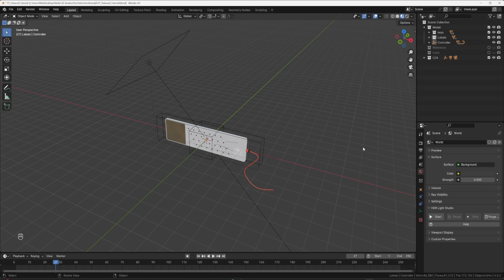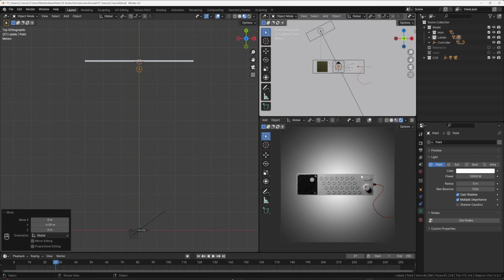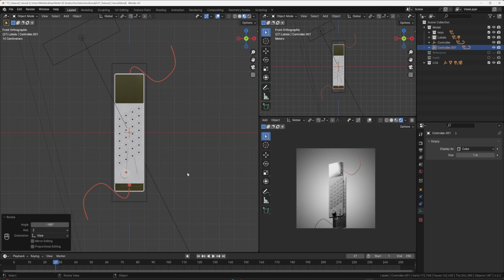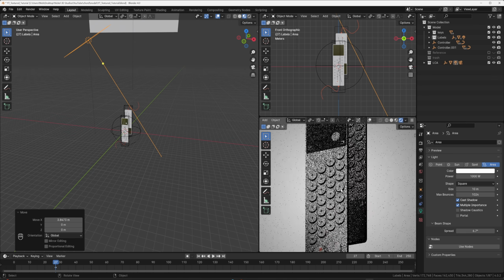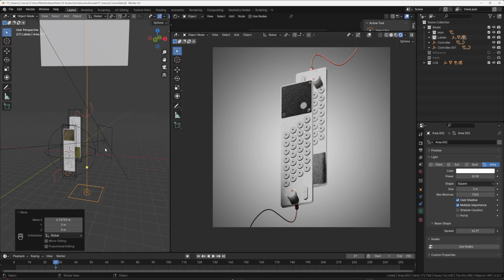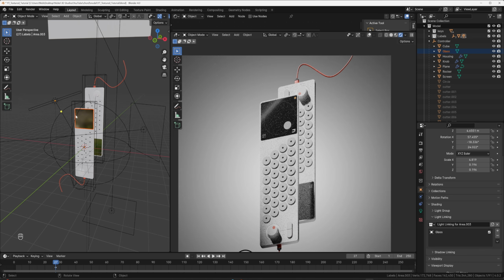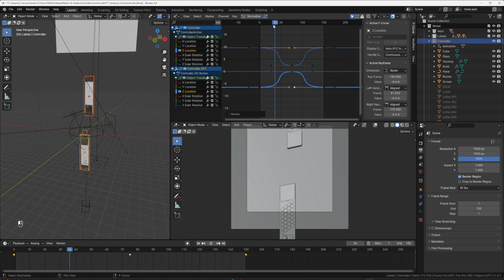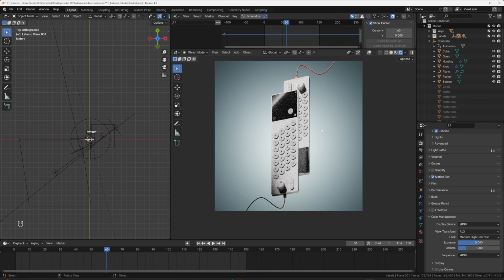Lighting and Animation Tutorial for Blender: Part 3